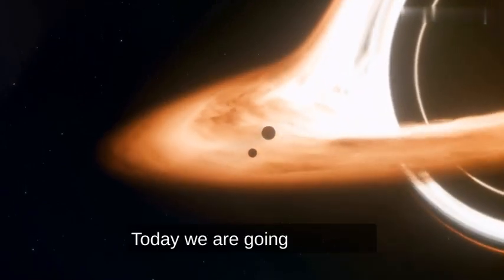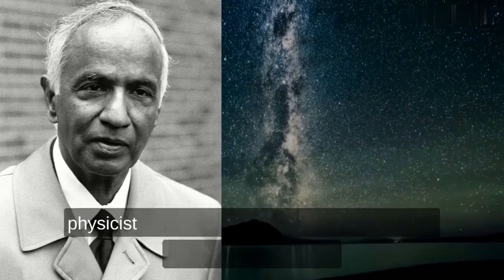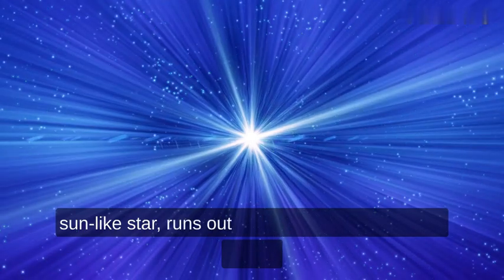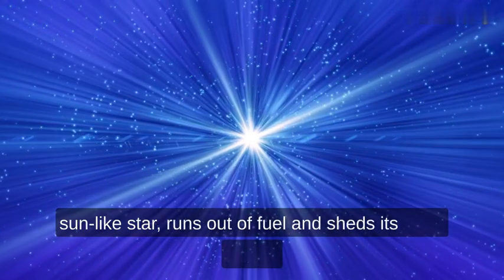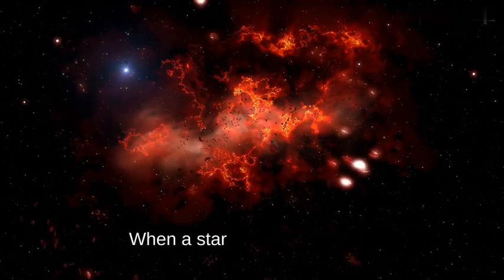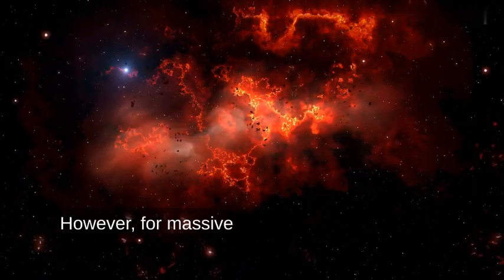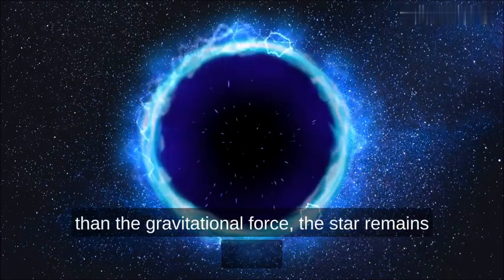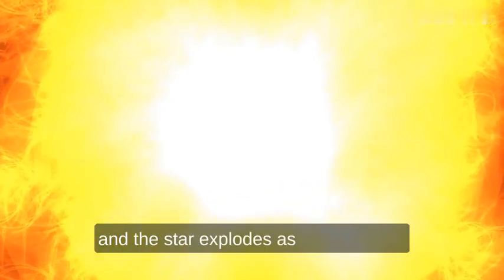Chandrasekhar Limit: The FATE of Massive Star & Supernova Explosions